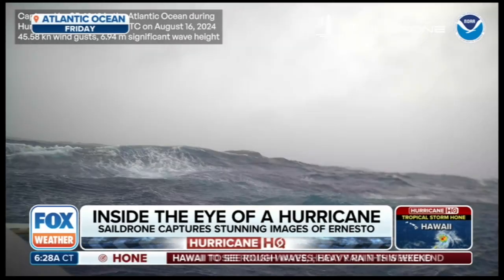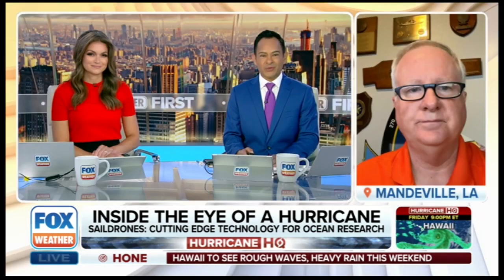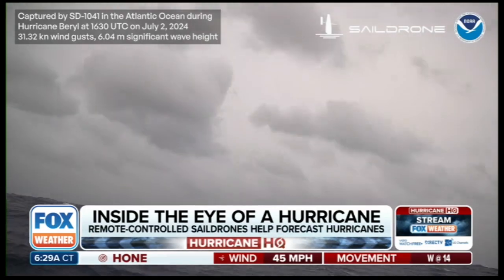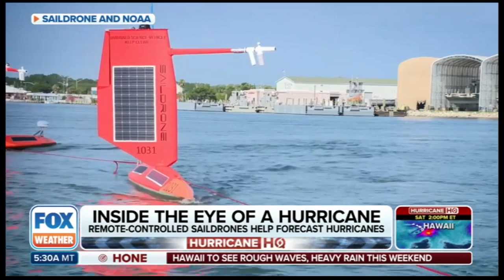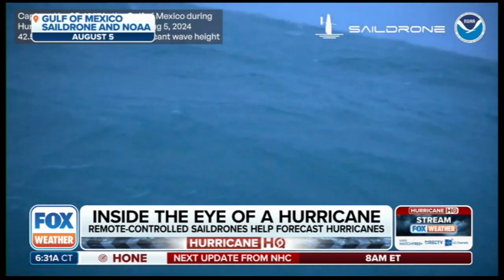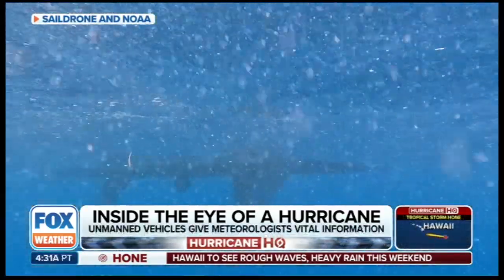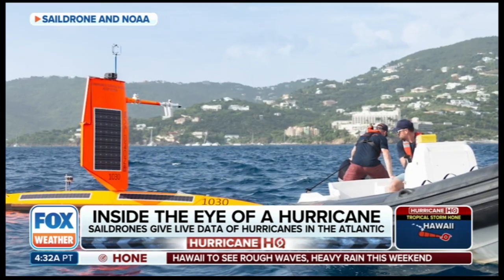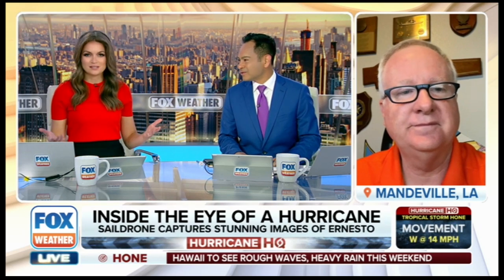How Drones Can Survive Hurricanes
Saildrone sends unmanned watercraft into the heart of hurricanes to collect invaluable data for scientists. This is how it happens.

Here's how you can stay safe with the FOX Weather app:
Want to watch us on TV? You can find us on The Roku Channel, Fire TV, and YouTube TV or your favorite streaming platform.